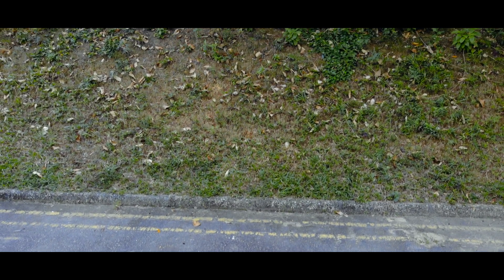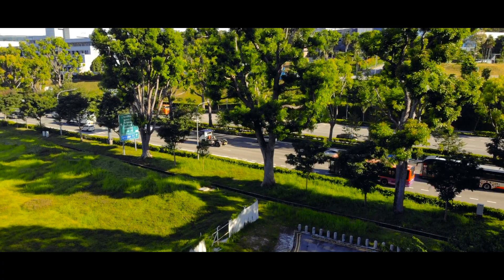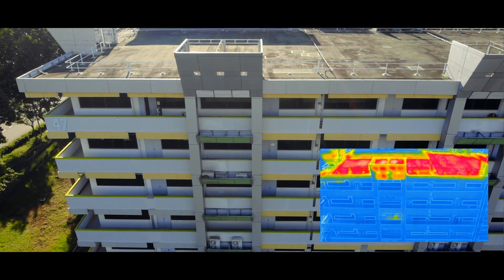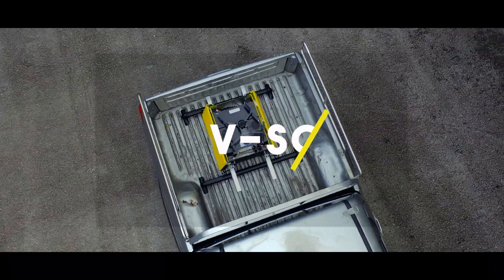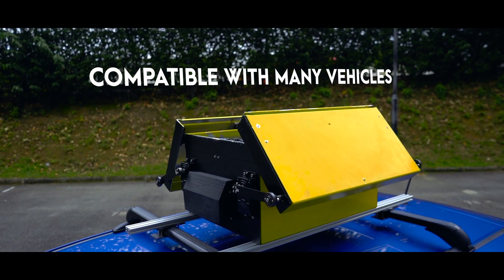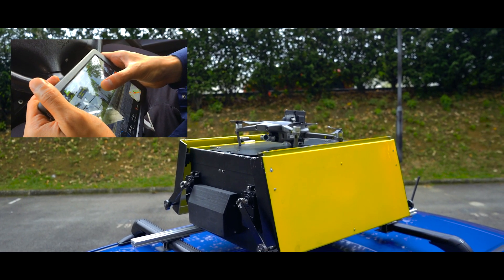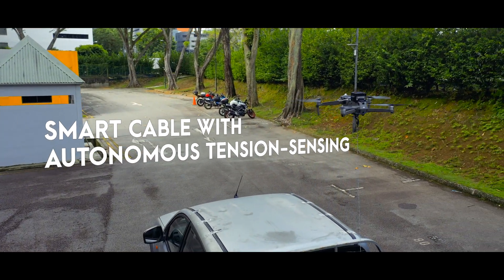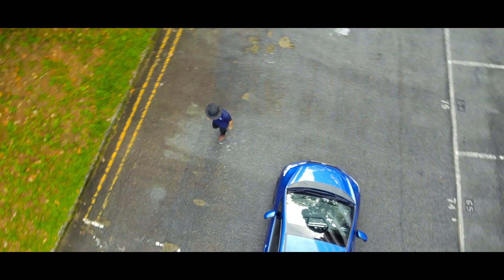V-SCOUT | Automated Vehicle Mount Tethered Drone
V-Scout is an automated and compact system for your DJI Mavic 2 Series Drones.